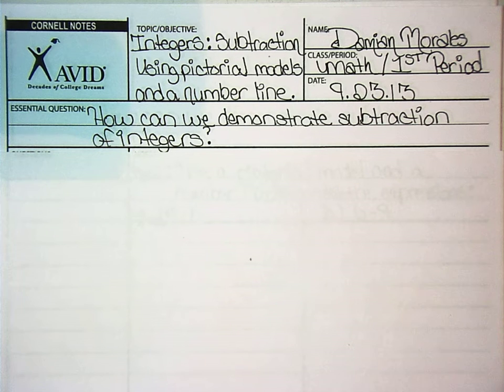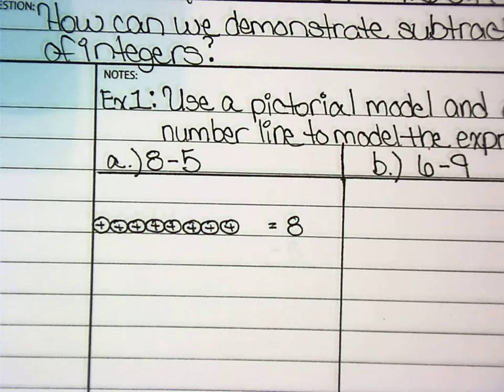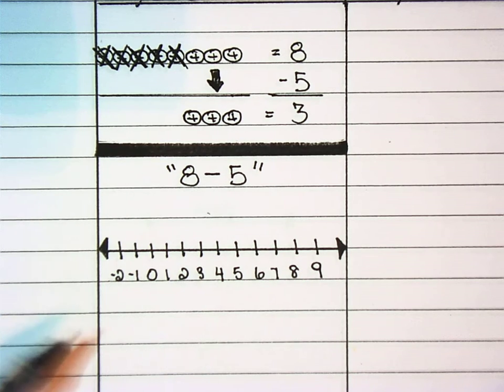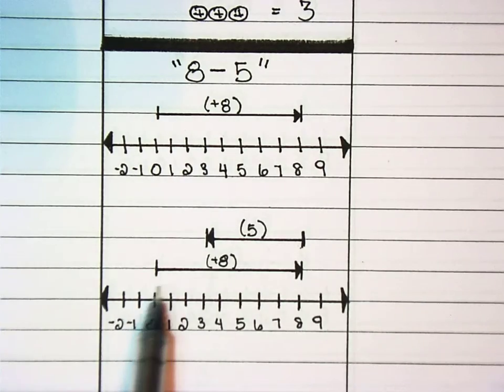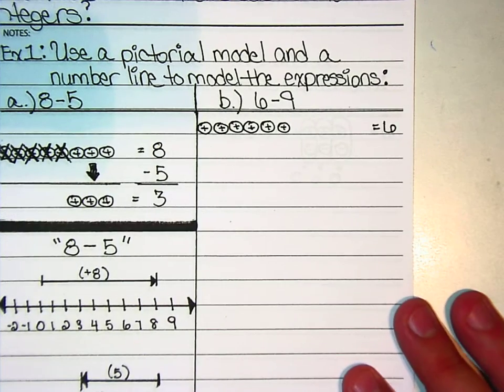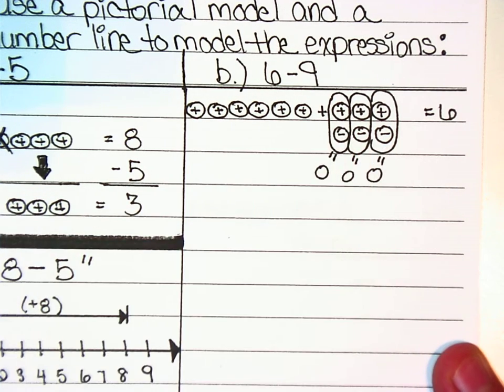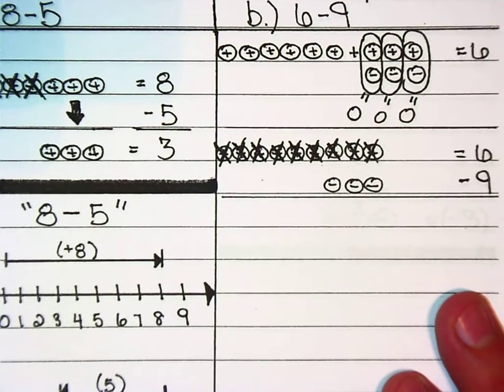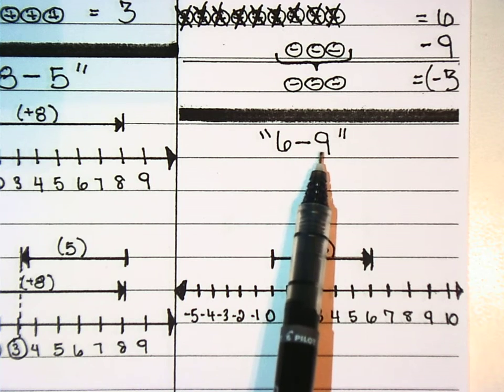Integer Subtraction Part 1